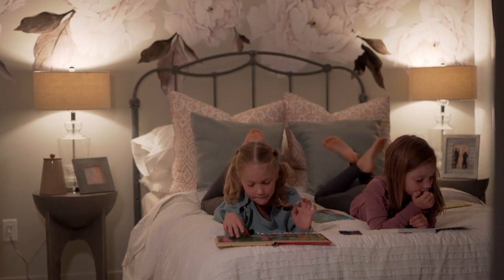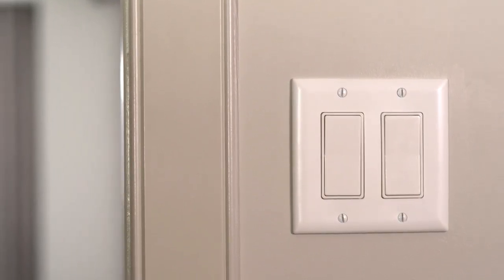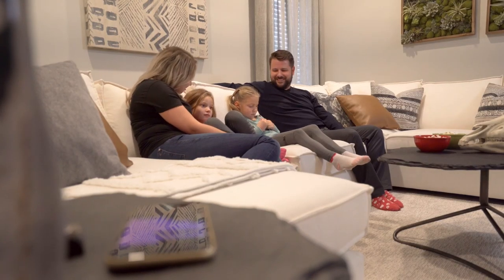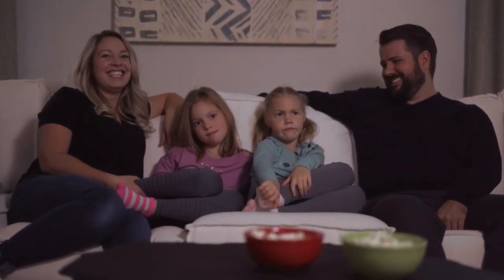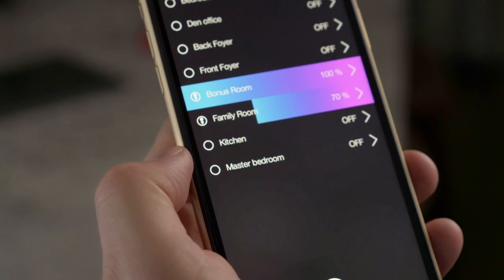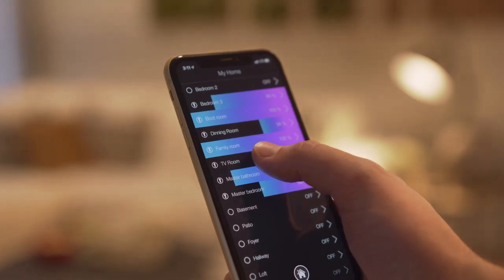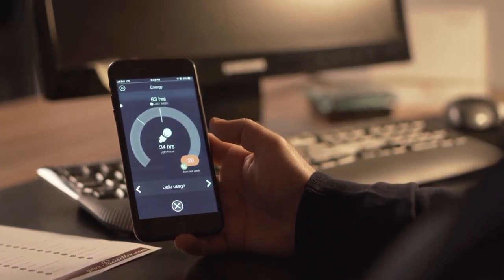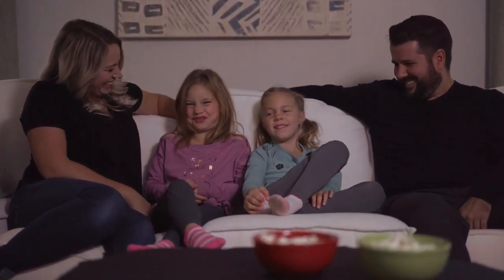Home Otto: Lighting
Adam Hutlet Films

Gear:
-Camera: Sony A7III
-Drone: DJI Mavic 2 Zoom
-Software: Final Cut Pro X